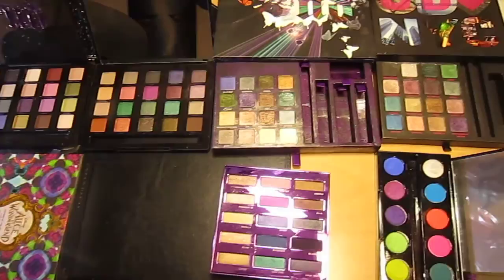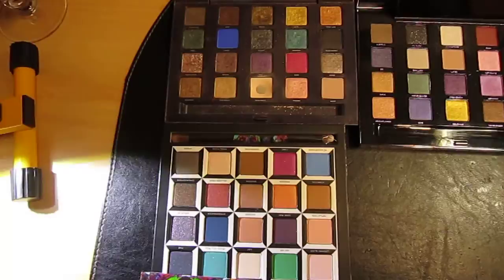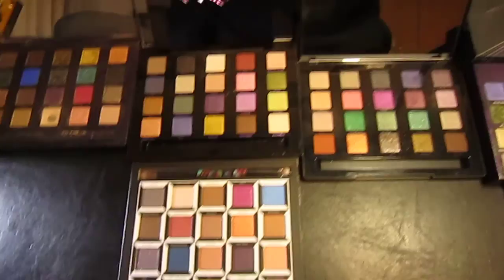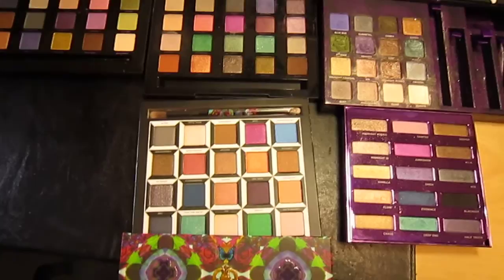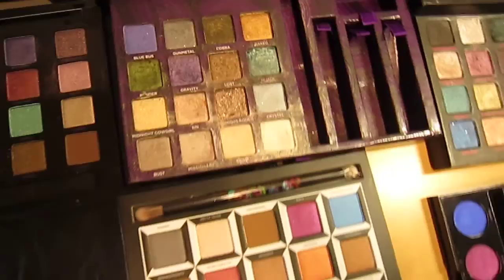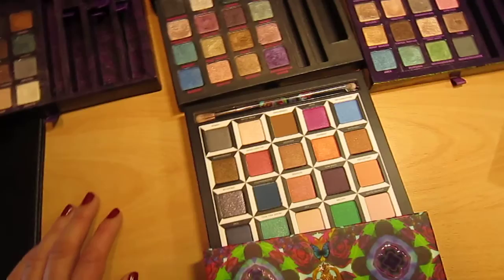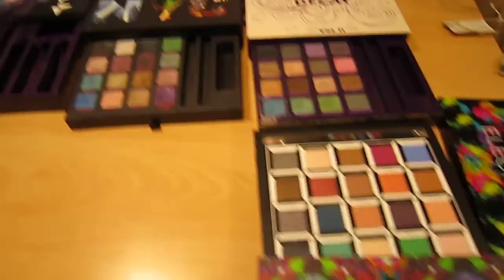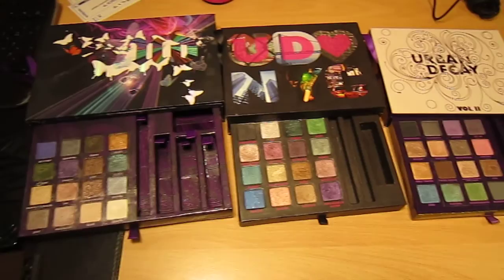URBAN DECAY ALICE In WONDERLAND VICE BOOK OF SHADOWS LOOK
Here´s a quick look at 4 Books of Shadows and Vice Pallettes, And the Alice through the looking glass eyeshadow pallette from URBAN DECAY